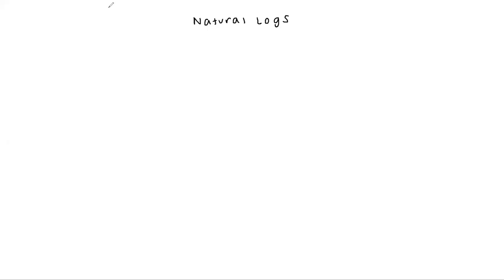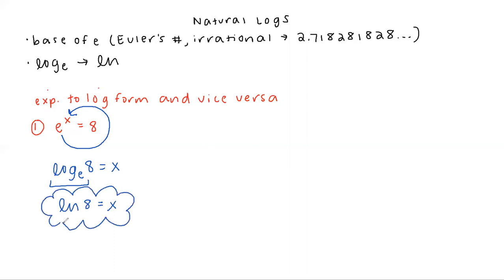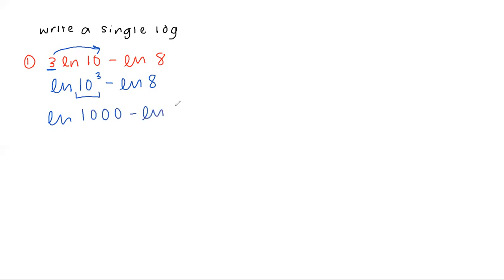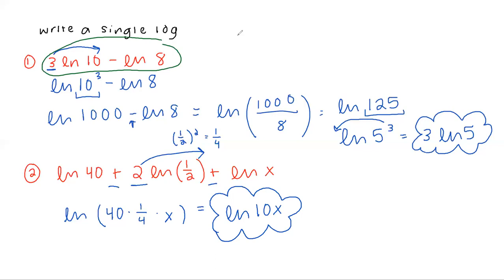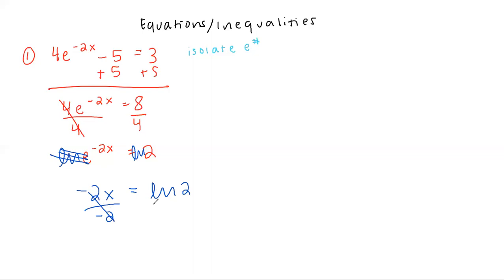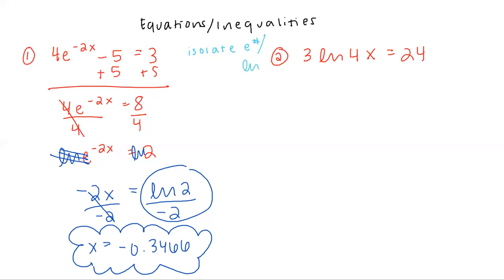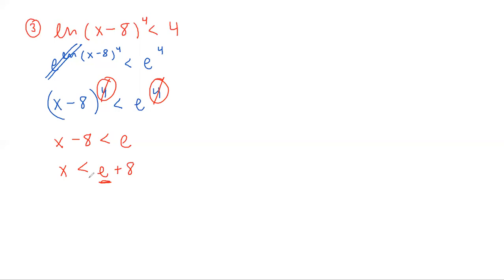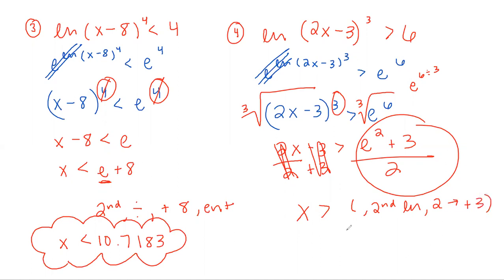Alg II Natural Logs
Examples over converting between exponential and natural log form, applying properties of natural logs, and solving natural log equations and inequalities